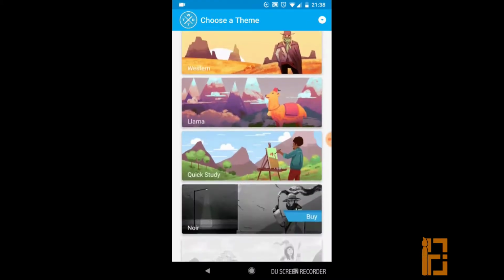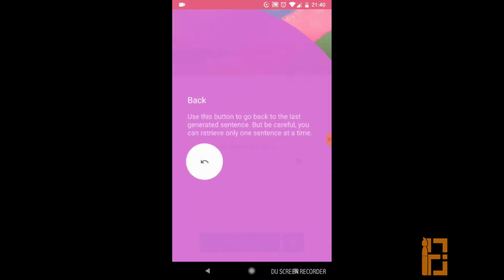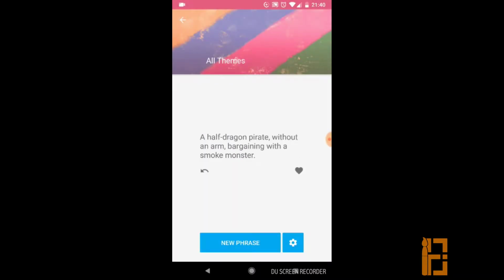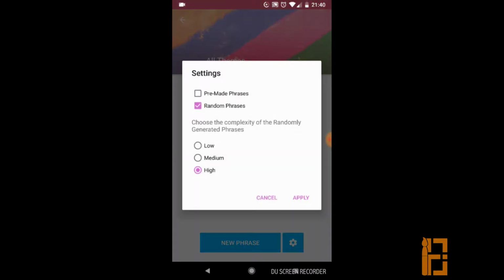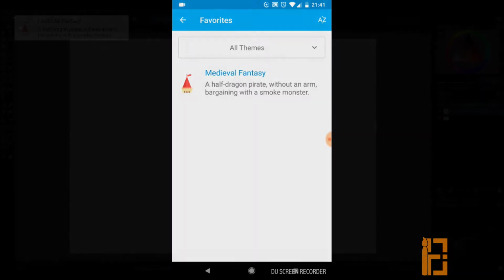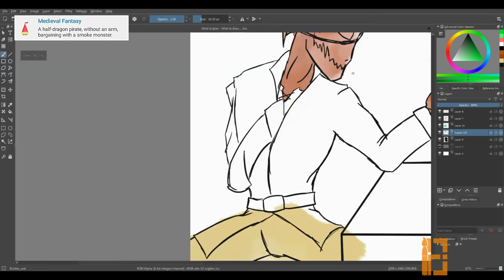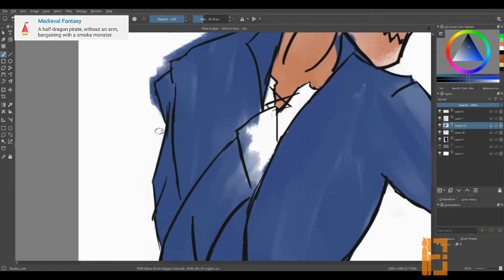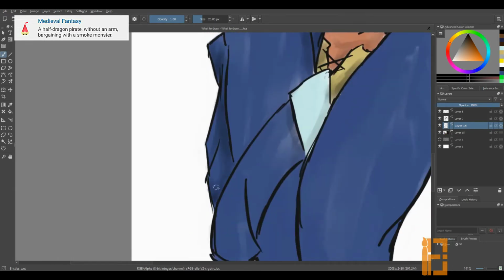What to Draw...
Ironic Magnet